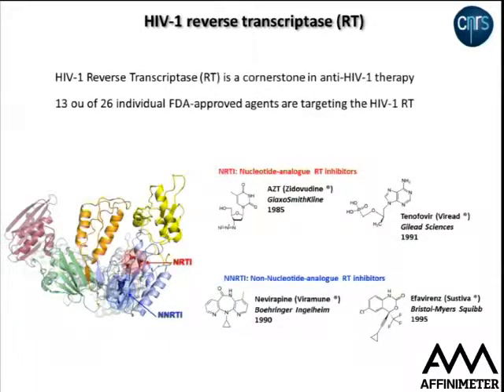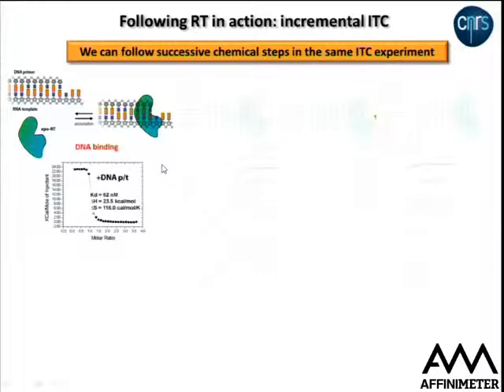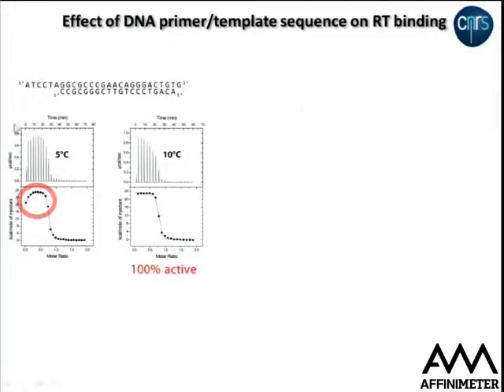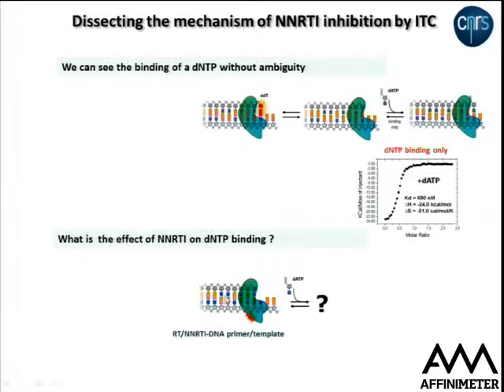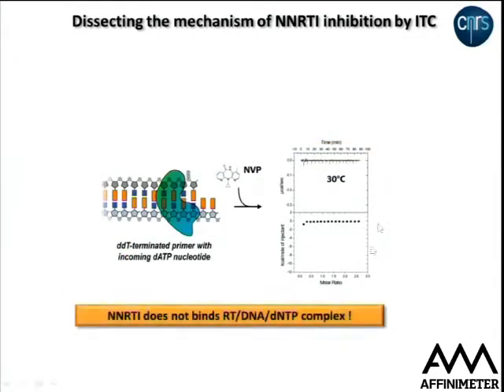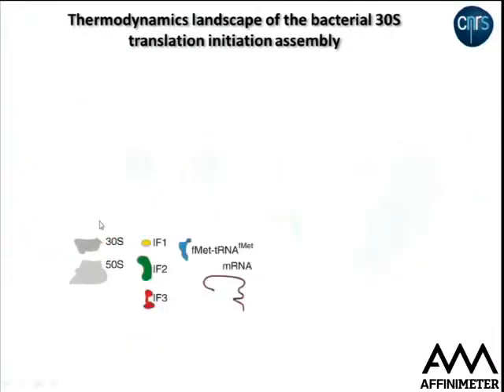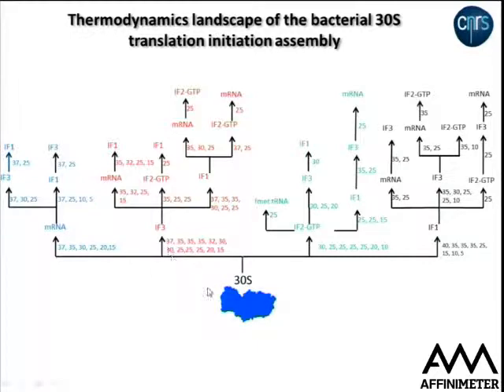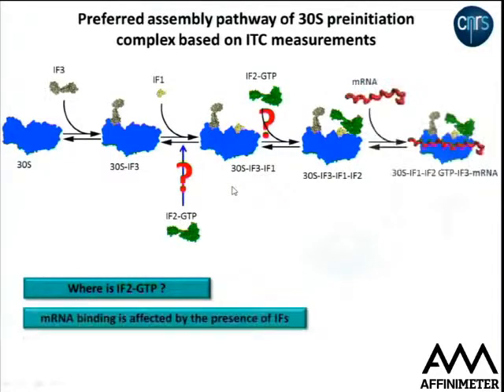WIDEN-ITC 2014 - Eric Ennifar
Incremental ITC reveals the mechanism of action of HIV-1 reverse transcriptase and inhibition mechanism by non-nucleoside inhibitors
Eric Ennifar (University of Strasbourg, France).
WIDEN-ITC Organized by AFFINImeter